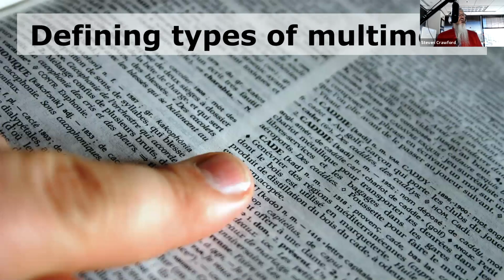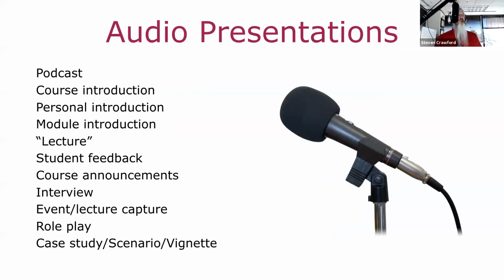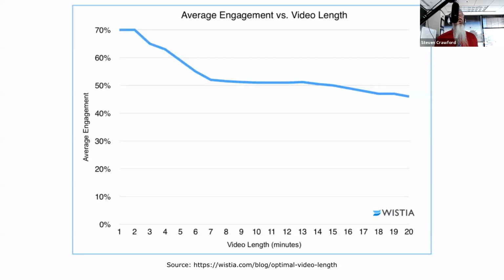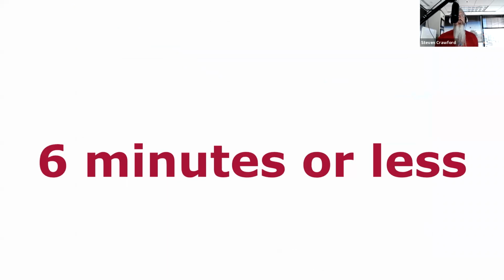Busting Multimedia Myths: An Evidence-Based Approach to Quality Instructional Media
Presented by Steven Crawford, District Director for the Maricopa Center for Learning and Innovation at Maricopa Community Colleges

There are many myths as to what makes a "good" online presentation. This session provides an overview of the categories and types of instructional multimedia and the quality research to date. Participants discuss the application of these evidence-based practices.

The webinar will touch on QM Specific Review Standards 1.8, 4.5, 6.3, 8.4, and 8.5 in the context of evaluating and creating media for use in course design.